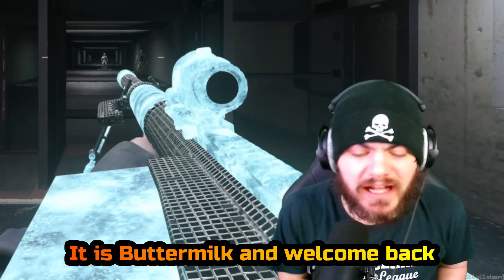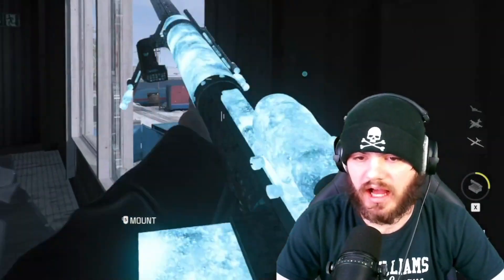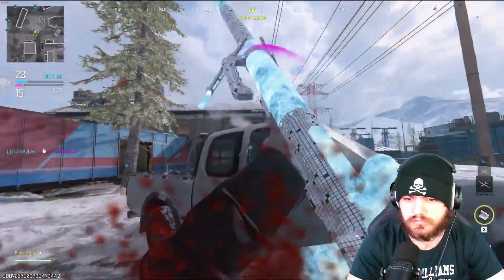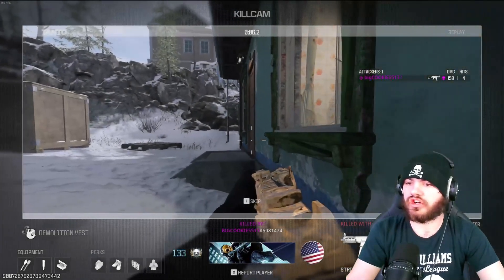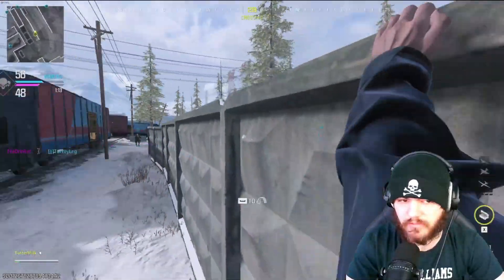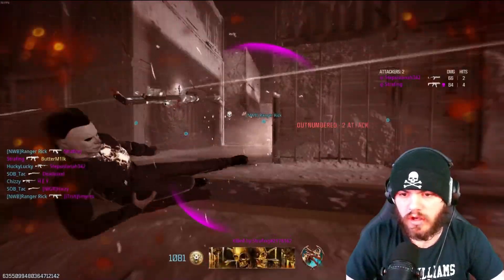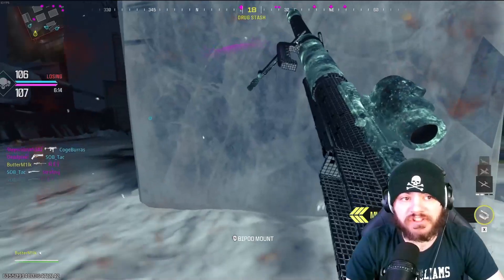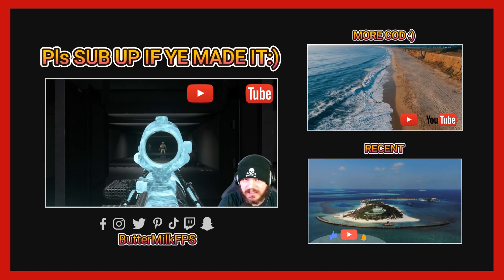I used a SNIPING RPG in MW3.. (Jak Salvo)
Today we look at the new conversion kit the JAK SALVO! This new weapon shoots rockets! :)

Links! BELOW :)

CHAPTERS:

0:00 INTRO AND OVERVIEW
0:55 First Round (DERAIL)
8:36 Round 2 (SHIPMENT)
12:46 MORE CALL OF DUTY :)

This NEW Call of Duty Weapon Shoots ROCKETS? "JAK SALVO"